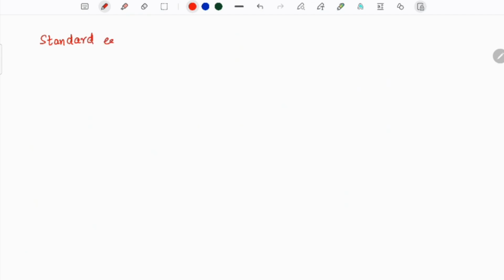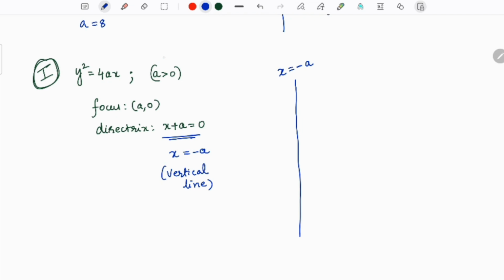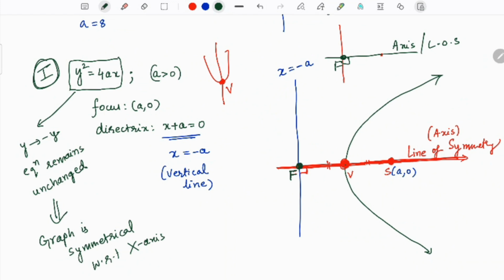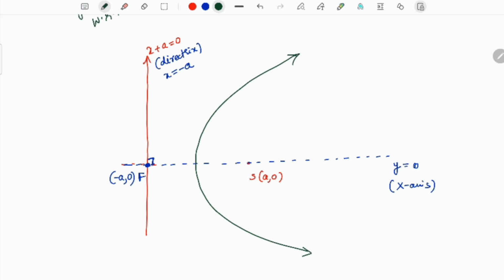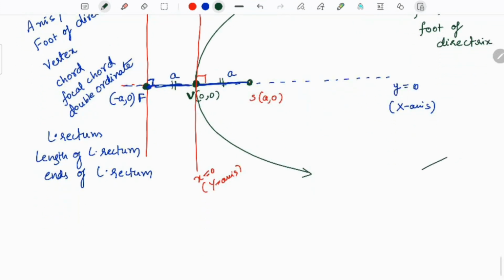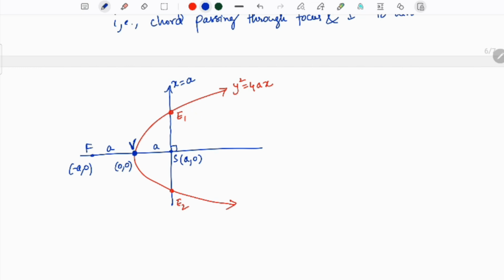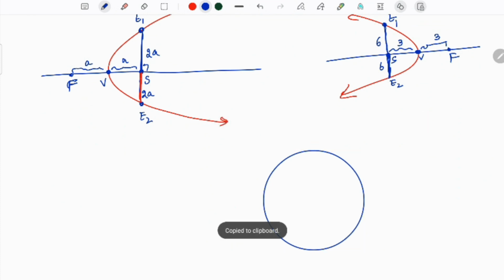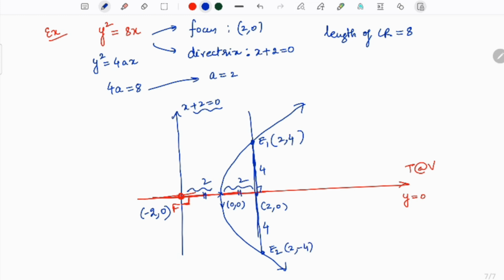#2| Parabola Made Easy for JEE | Basics You Must Know | Standard Equation of Parabola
If you're starting Parabola for JEE, this is the perfect place to begin.

In this video, we cover the **basic concepts of parabola** in a clear and simple way so that you can build a strong foundation for JEE Maths.

🔴 Most students struggle with parabola because they try to memorize formulas. In this series, we focus on **understanding concepts step by step**.

📘 What you’ll learn in this video:

* What is a parabola?
* Standard equation and intuition
* Foundation required for JEE problems